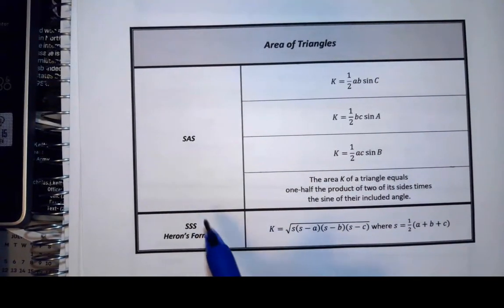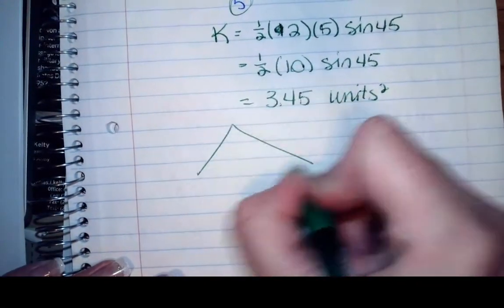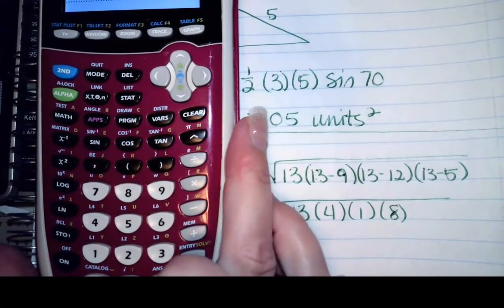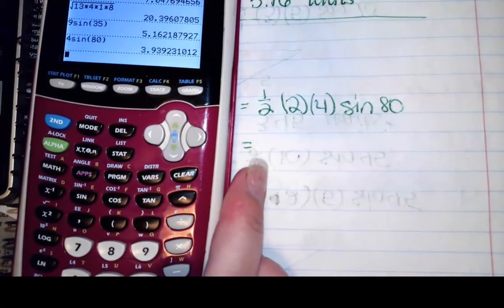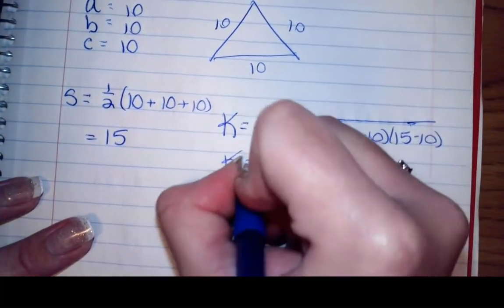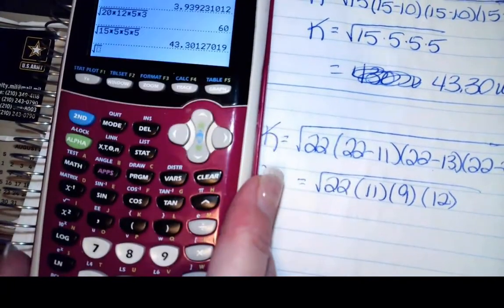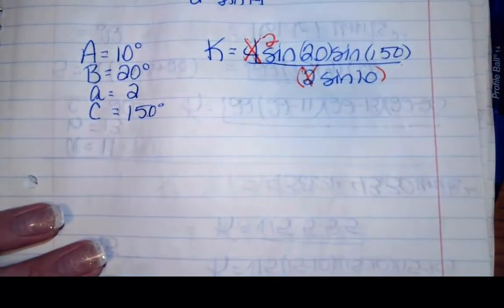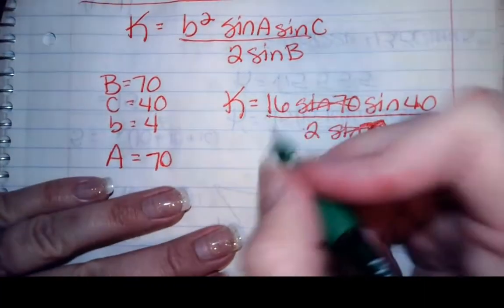2412 Section 9 4 Part One